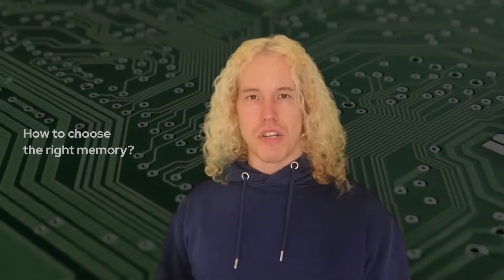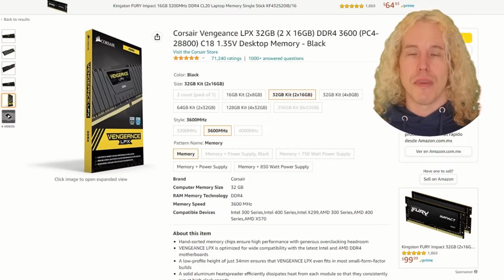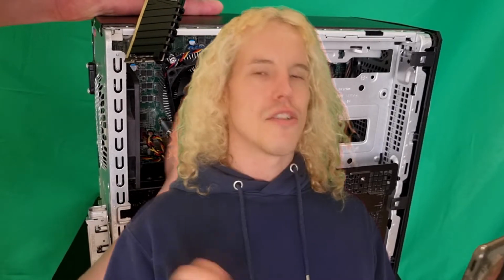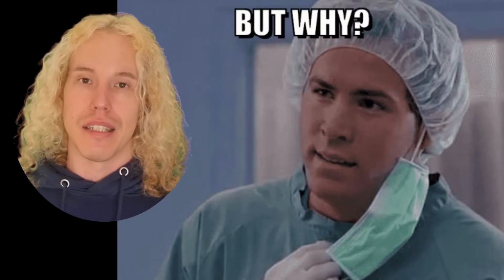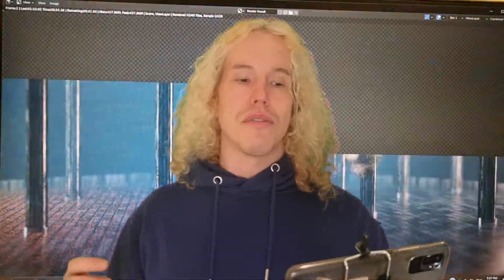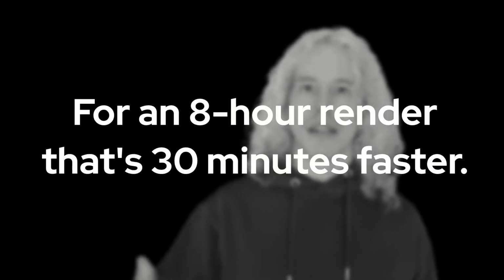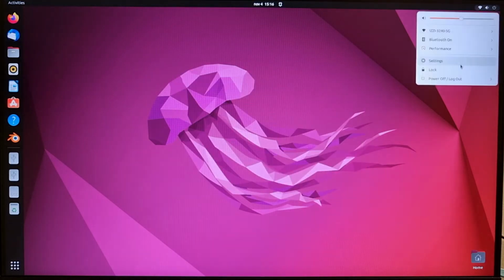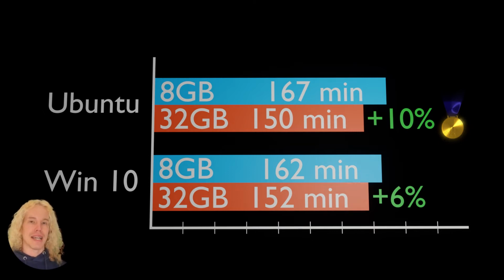Blender speed boost with 32GB RAM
Does Blender get faster with RAM memory upgrade from 8GB to 32GB?
Let's try it!

Rendering Blender animation in Cycles takes everything and all your computer can give. CPU, GPU and RAM are in a real stress test. If your rig is anything less than a spaceship, larger animations take ages to render.

As I want to use and learn 3d modeling more and more, in this Blender tutorial, I'll quadruple my HP Pavilion Gaming PC's memory to make it faster.
You'll see how to select the right RAM and how to install the DIMM's inside your computer.

RAM upgrade is not perhaps the biggest factor in rendering speed, but having only 8GB I knew that my PC is struggling.

For me, Corsair Vengeance DDR4 32GB was the right choice.

At the final, I was really happy that Blender RAM upgrade did give a nice 6% perfomance boost in Windows 10, and whopping 10% boost in Ubuntu. Maybe the BIOS upgrade had a factor in to, too...

All in all, I'm pleased to see that working in Blender and using other applications is now smoother and faster, without me having to worry about running out of RAM.

From my results, I can recommend adding more RAM for Blender to make it faster. If you have any comments or feedback, please write it below and I'll be happy to answer.

Chapters:
00:00 8GB RAM upgrade
00:26 How to choose RAM?
01:02 Performance boost factors
01:40 Installing RAM modules
02:15 Low bus speed
02:45 Updating HP BIOS
03:12 RAM frequency?
03:20 Rendering in Win 10
04:06 No Cycles rendering devices
04:52 Rendering in Ubuntu 22
05:18 Final results